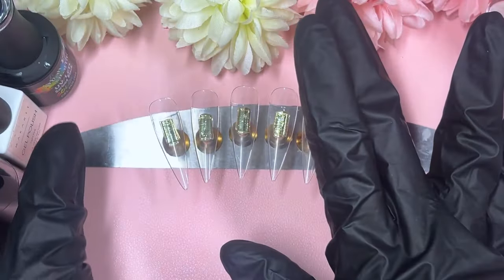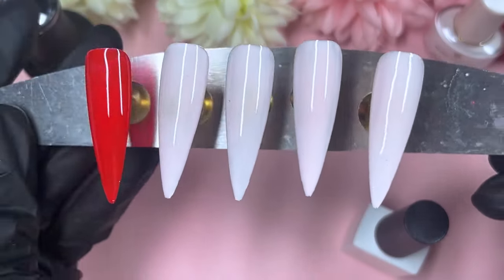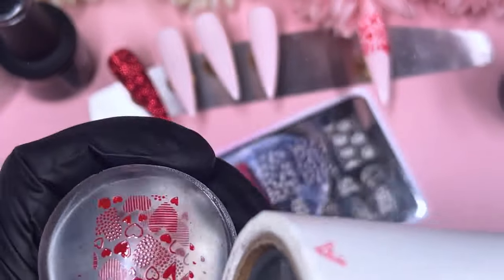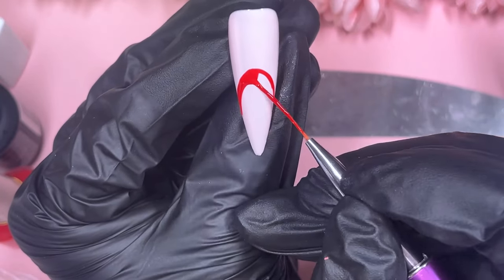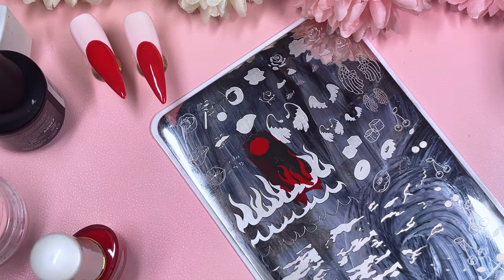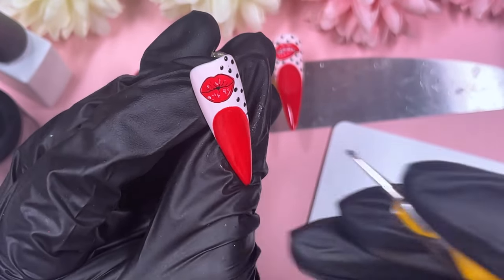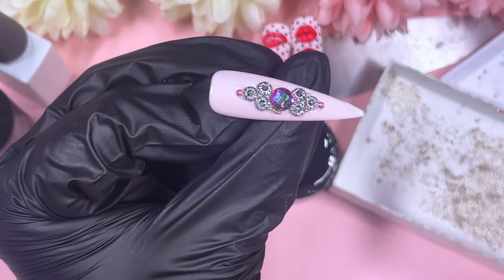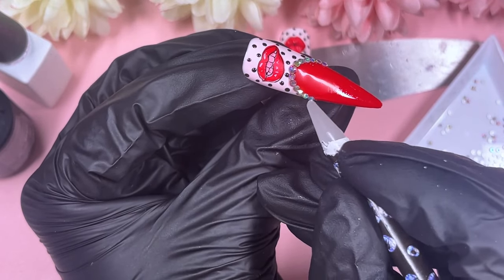EASY LIP VALENTINE NAIL ART TUTORIAL| V-DAY NAILS| LOVE HEART NAIL ART| CRYSTAL PLACEMENT|MADAM GLAM